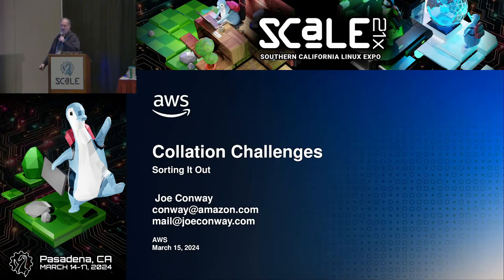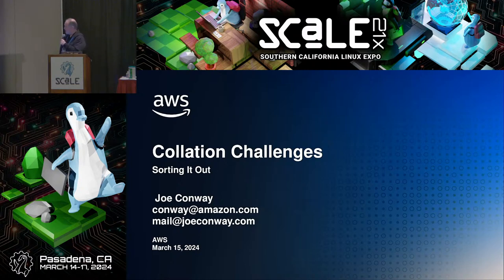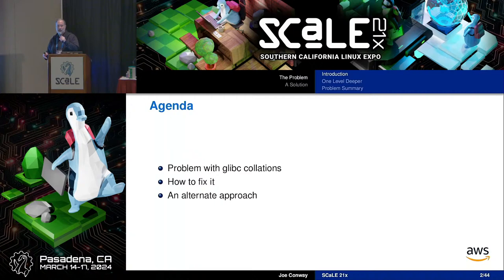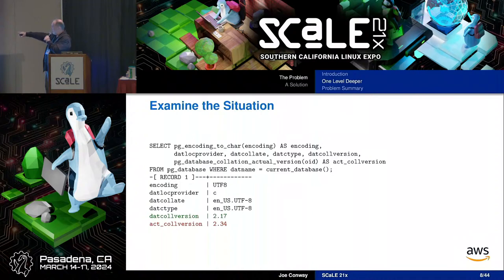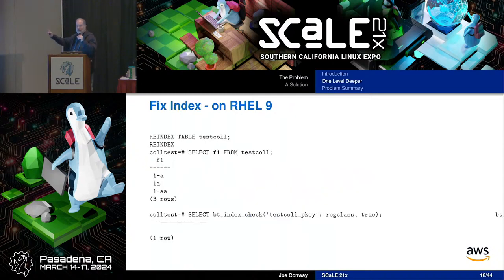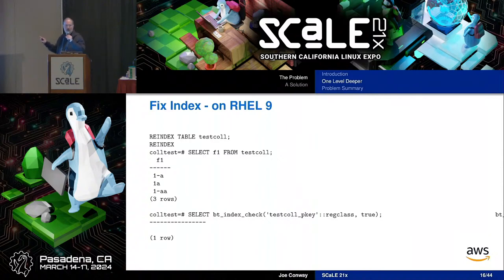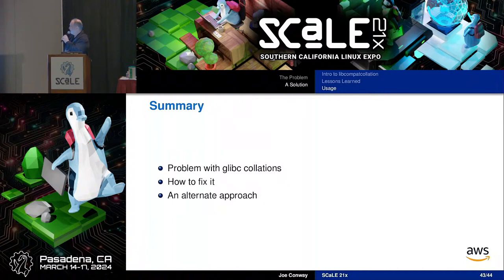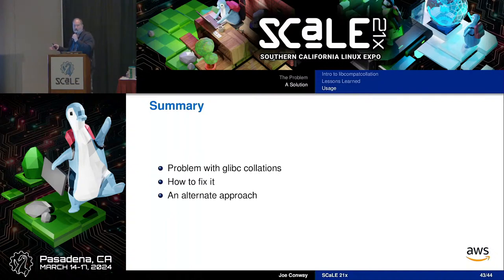Collation Challenges: Sorting it Out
Talk by Joe Conway

If a PostgreSQL database resides on, for example, a RHEL 7 system with glibc version 2.17, and the operating system (OS) is upgraded to RHEL 8 with glibc version 2.28, the majority of indexes built on collatable columns will be broken. This talk will walk through examples of the types of breakage that can occur, the proposed solution at a high level, and a demonstration of the solution in action.